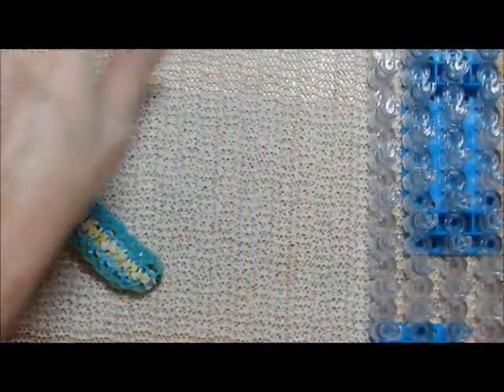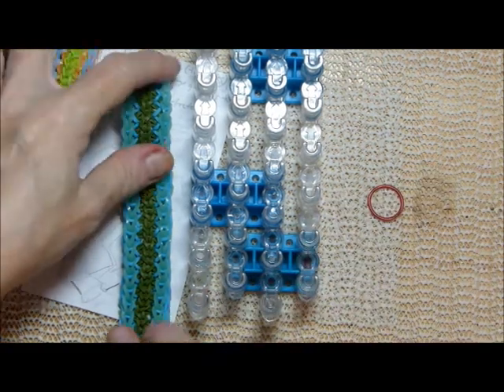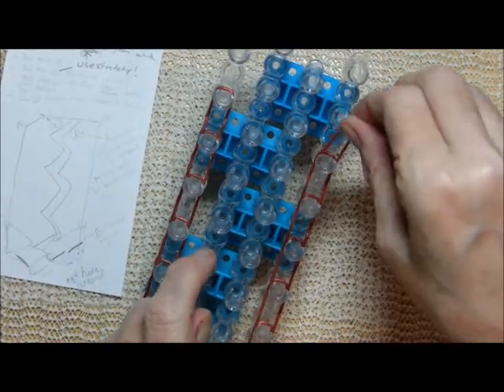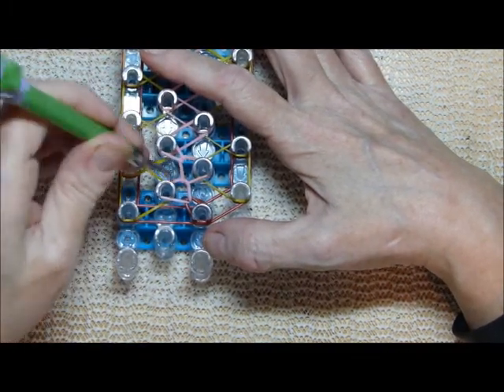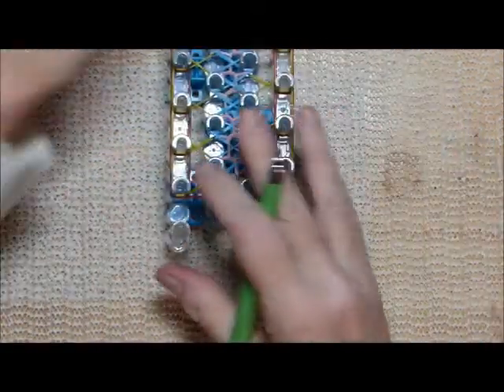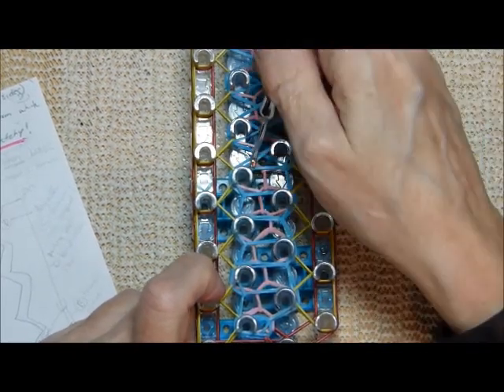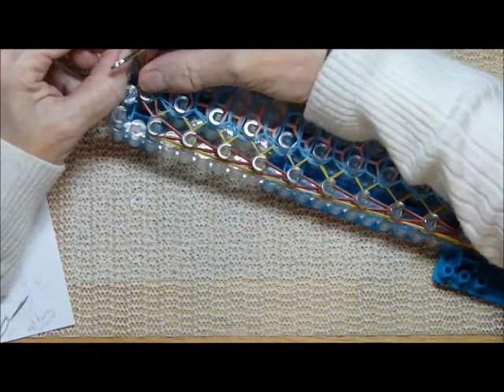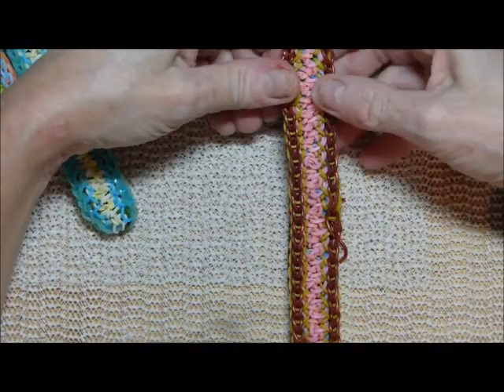Rainbow Loom Bracelet "DEUX CÔTÉS" (Original Design) (ref 4xx)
"DEUX CÔTÉS" is French for "two sides" as the technique I used in this original design gives each side it's own color combo and somewhat different look. I just designed another bracelet last night called "NOUVELLE VOIE" (French for "new way," since the manner in which I constructed this design was a new method, for me) I will try to post this 2nd design soon so that you can see how I used a similar idea in a different manner!
Please make certain to alert me @debsthing,and be sure to hashtag your rendition deuxcotebracelet or deuxcôtésbracelet THANK YOU KINDLY :)